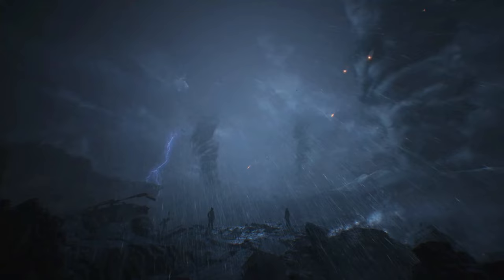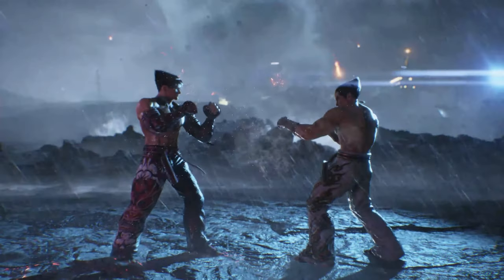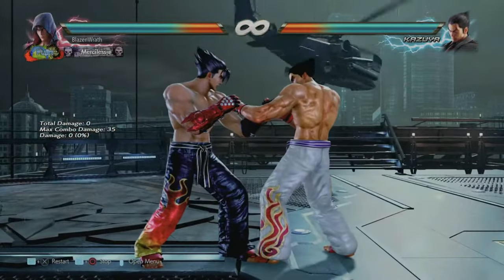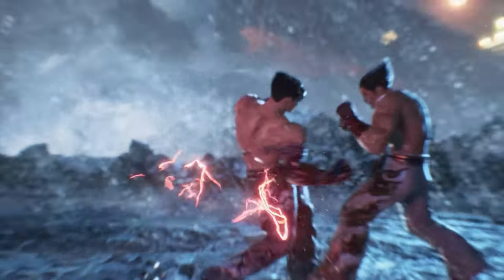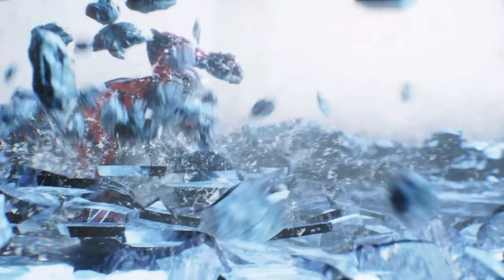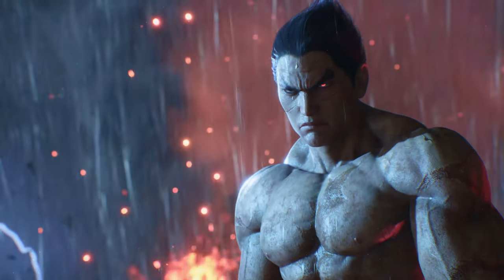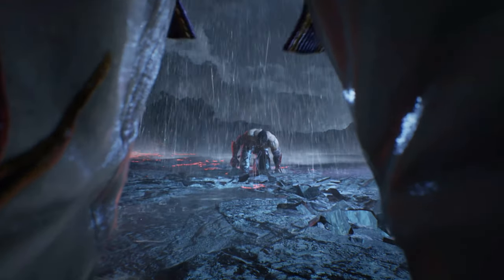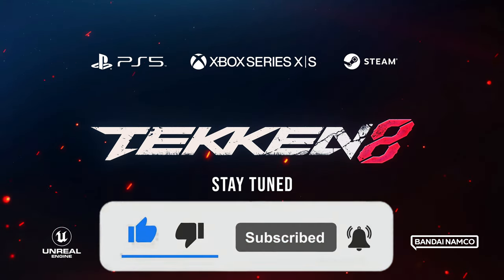Tekken 8: Reveal Trailer GAMEPLAY BREAKDOWN!